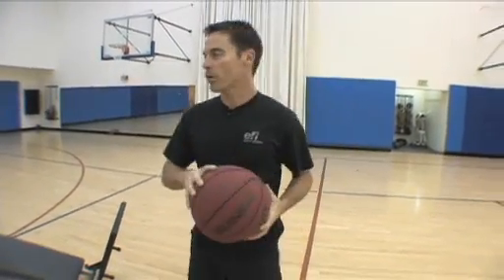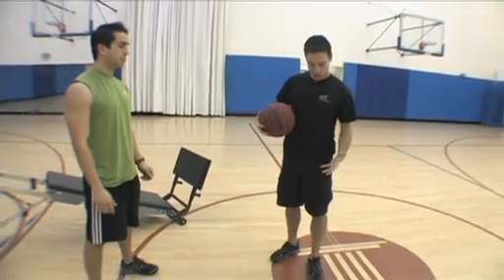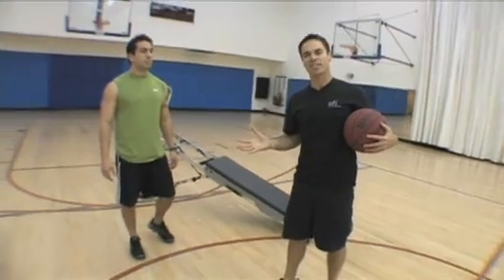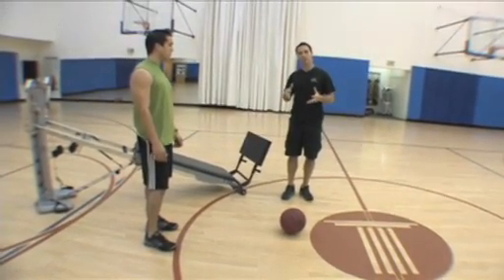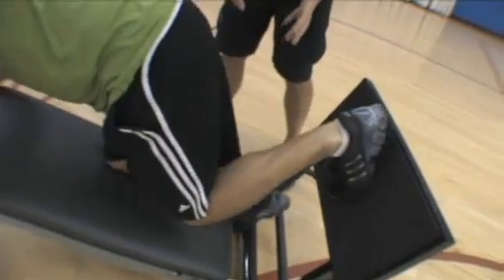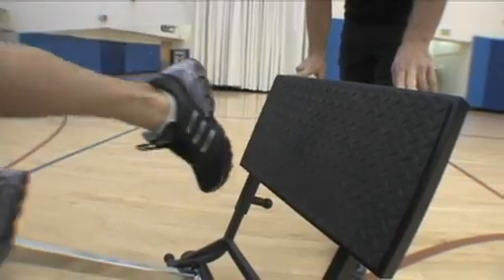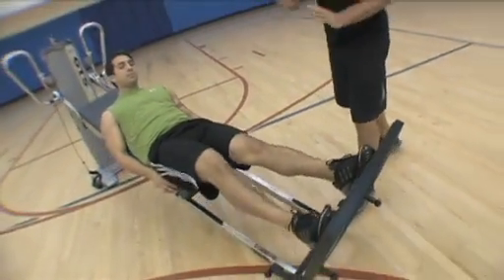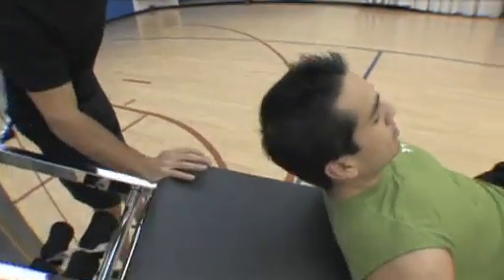Sports Specific Total Gym Exercise: Basketball - Bottom Up